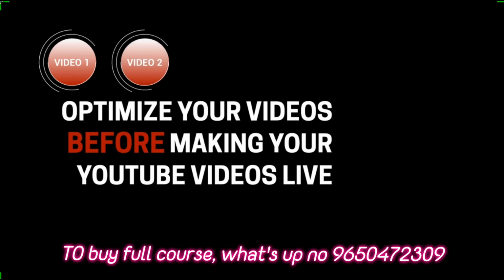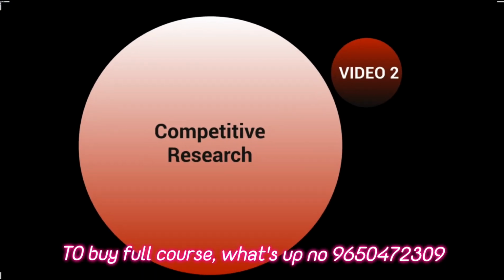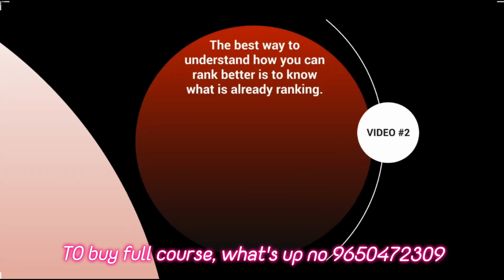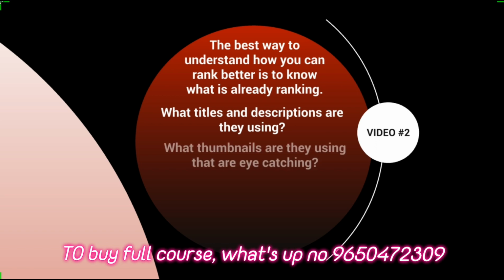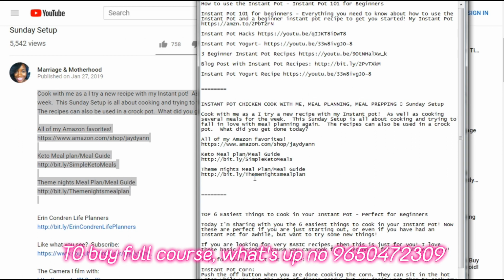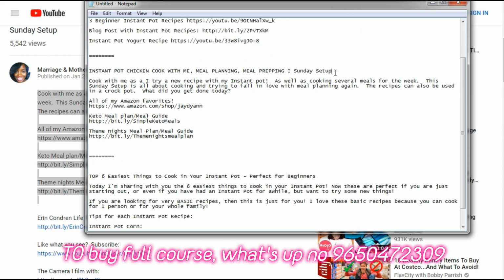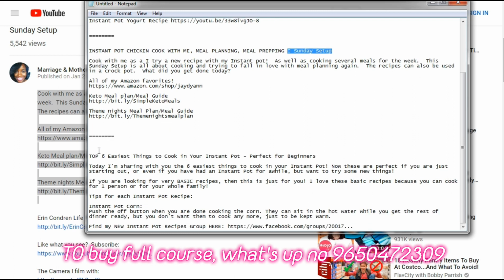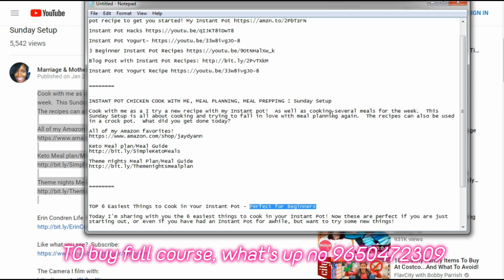January 23, 2023